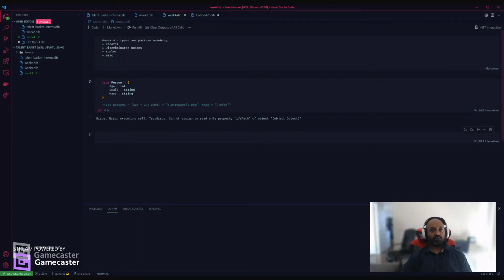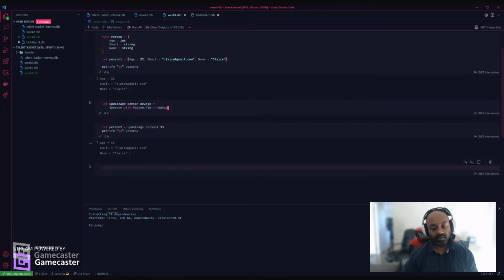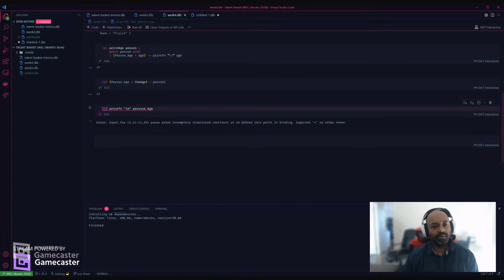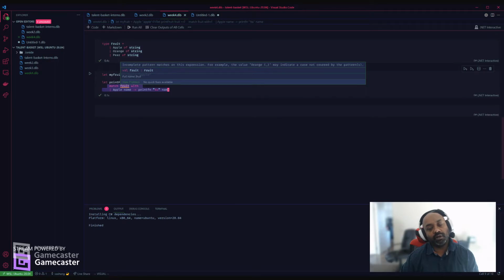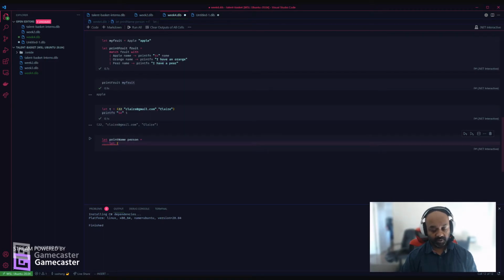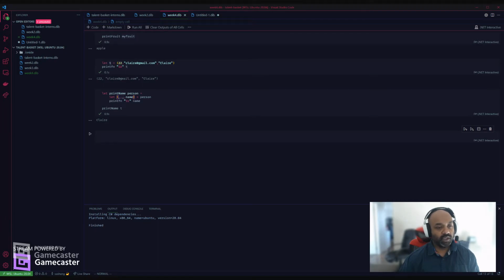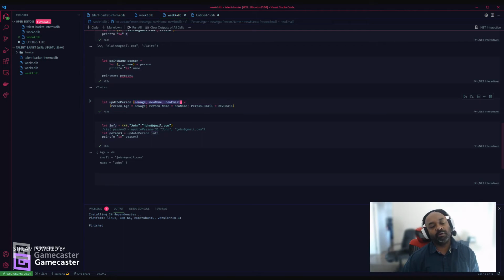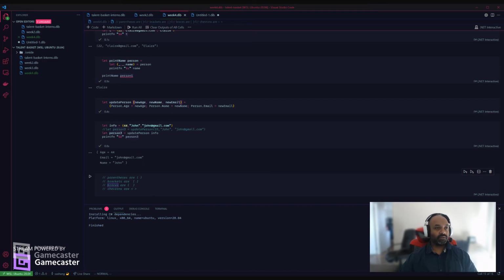Records, tuples and discriminated unions in F#.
Faiza and Yojith learn what a chevron is. Sure to impress friends at parties! :)

Video covers records, tuples and discriminated unions in F#

@39:00 - impress your friends
@41:30 - data science for the next video